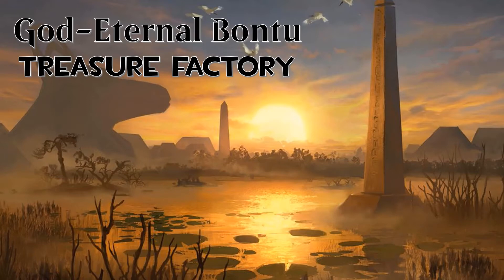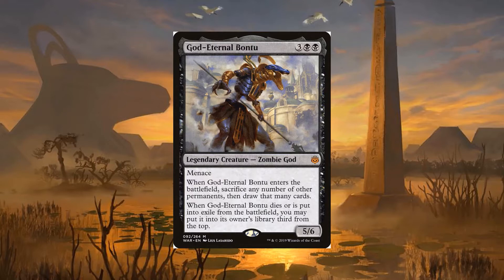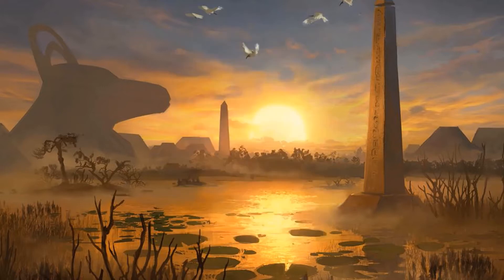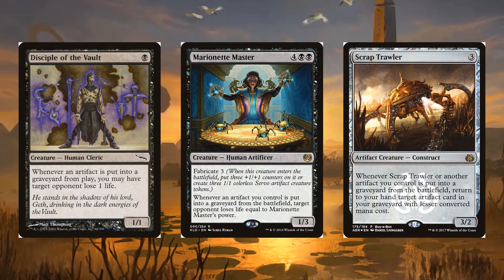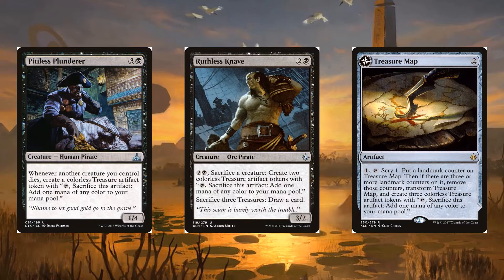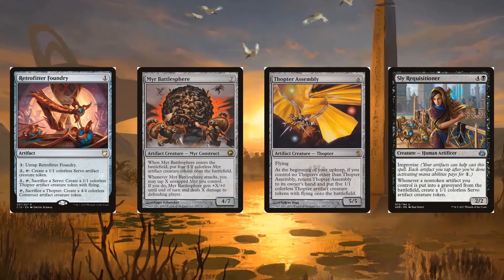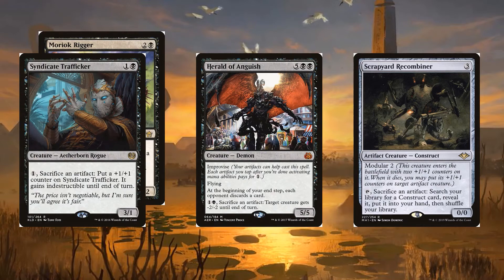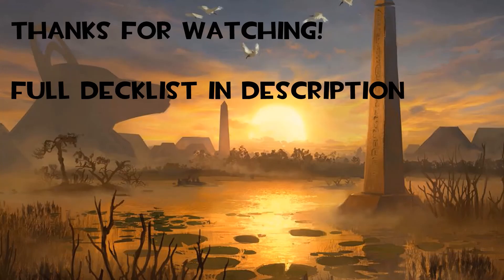God-Eternal Bontu's Treasure Factory - Commander Budget Deck Tech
MTG Commander/EDH Deck Tech for God-Eternal Bontu! Create a hoard of treasure and robots and then sacrifice them all! Drain your opponents to victory! This is a $100 budget deck tech.